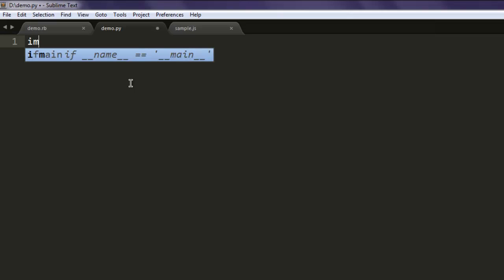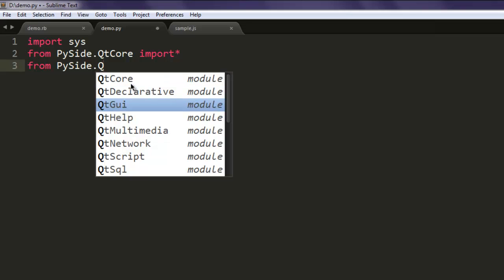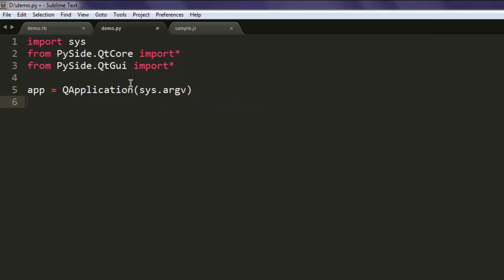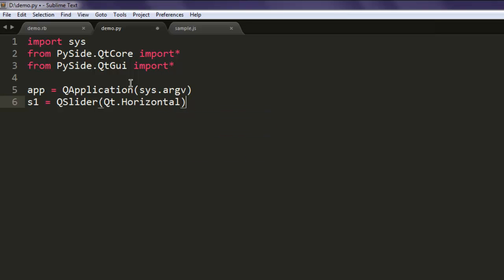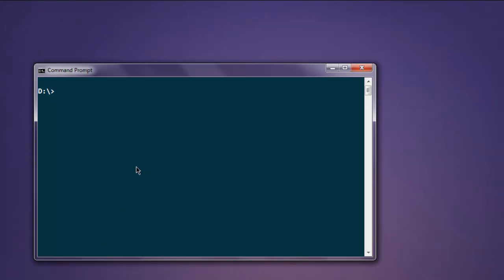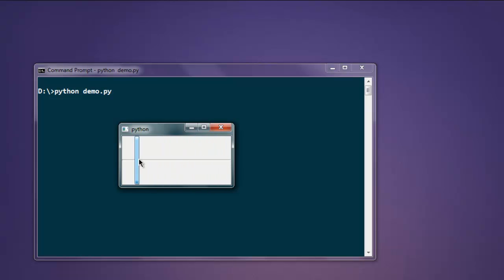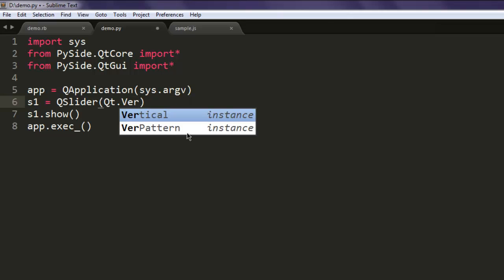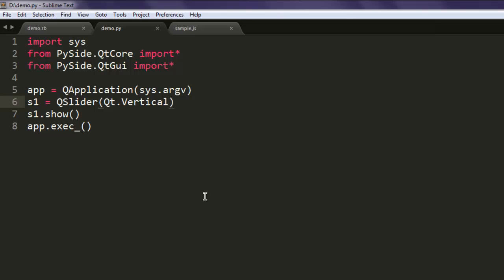PySide Slider Widget QSlider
Learn how to use Slider Widget QSlider using Python Pyside.